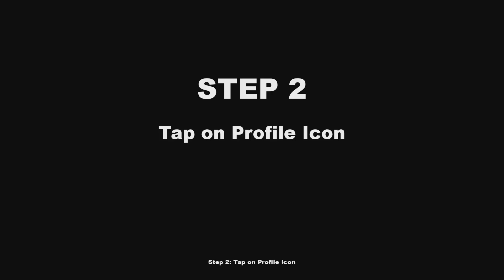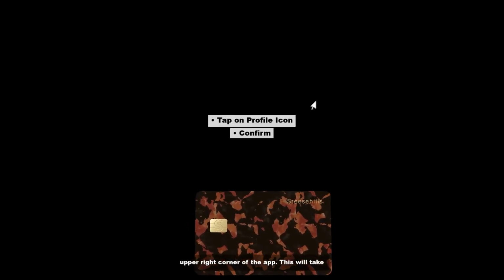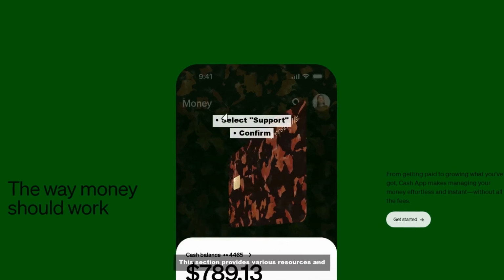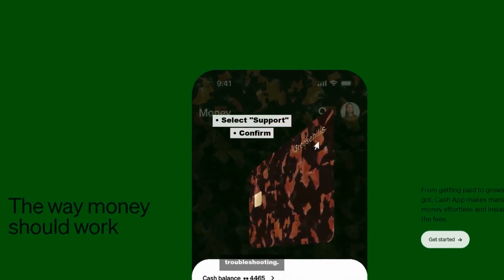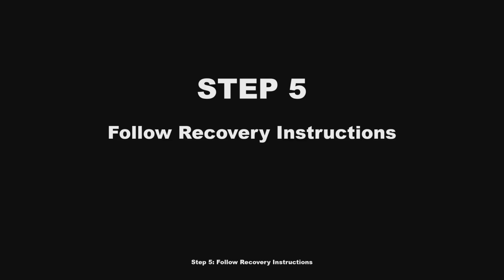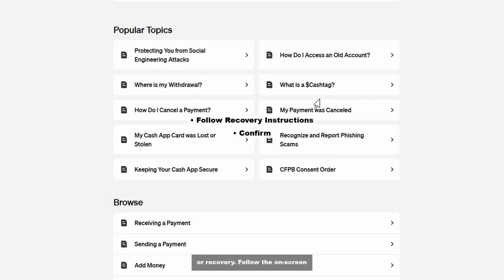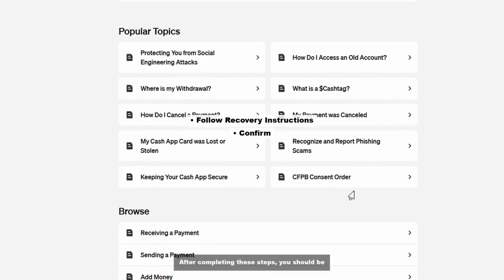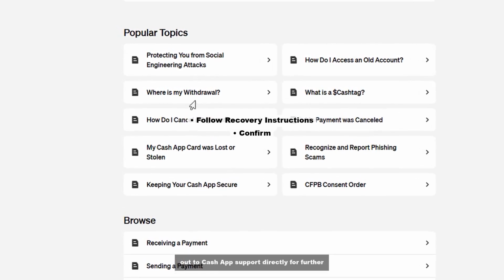How To Regain Ownership Of Your Cash APP Account 2026 (QUICK FIX)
In this video, we will show you how to regain ownership of your Cash APP account in 2026 with a quick fix. If you're facing issues accessing your Cash APP, this guide will help you troubleshoot common problems and restore your account.